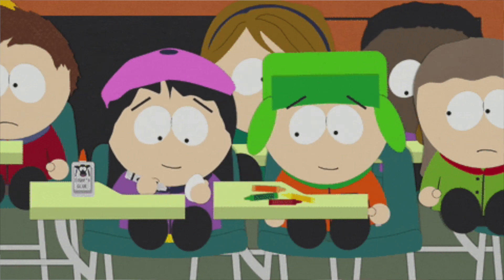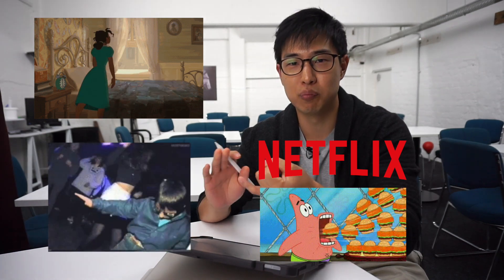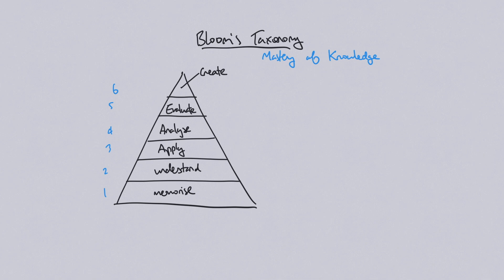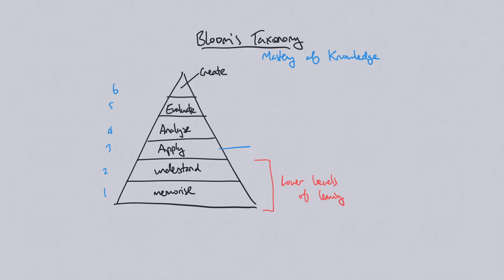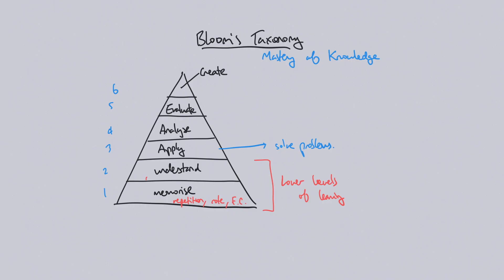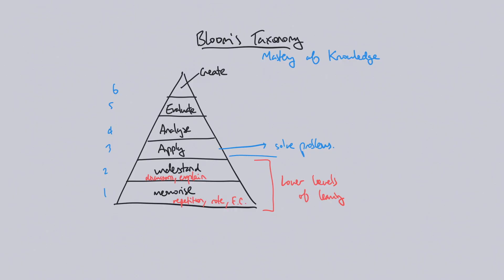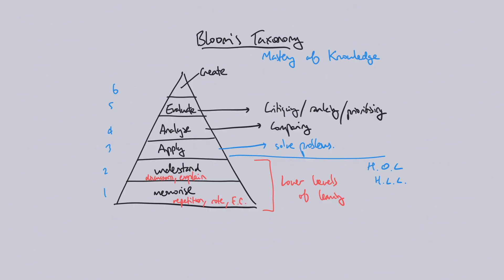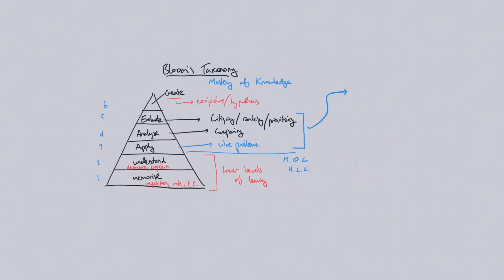Bloom's Taxonomy Is One of the MOST Effective Study Techniques (Better Than Active Recall)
You can learn about it to see if it’s a good fit for your needs on our

Want to know your learner type to find out how your brain learns best? Take a free diagnostic quiz here and discover your learning strengths and weaknesses in a PDF report (based on the latest research from learning science)

Your comments fuel us! We'd love to discuss anything we've talked about in more depth with you!